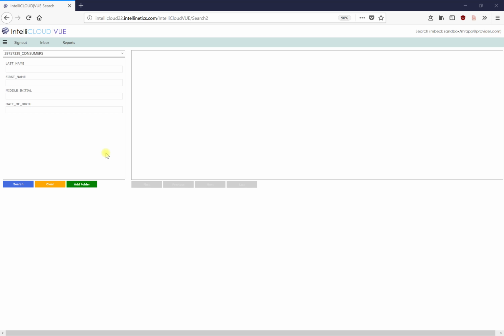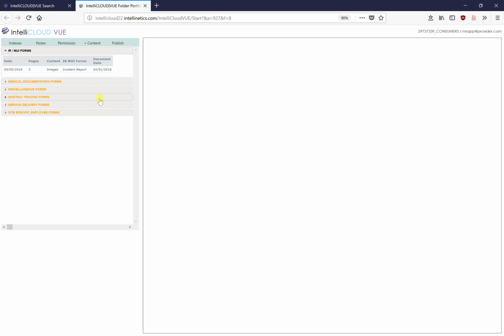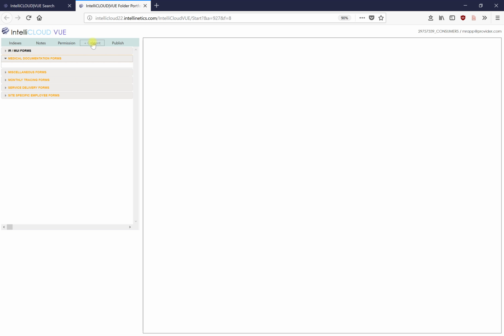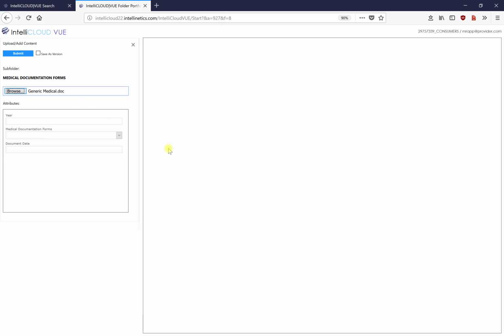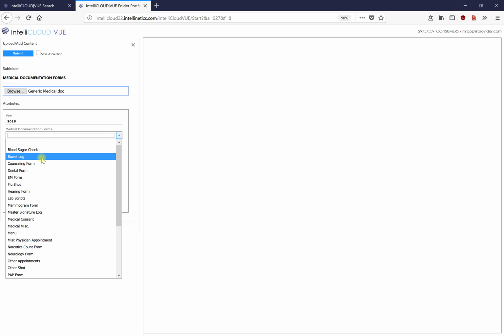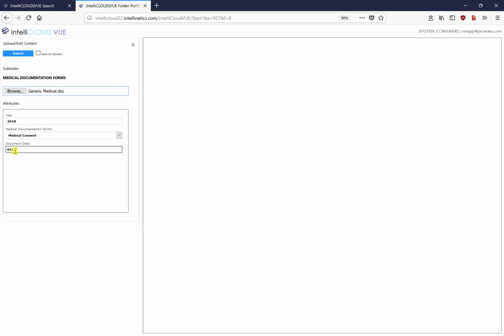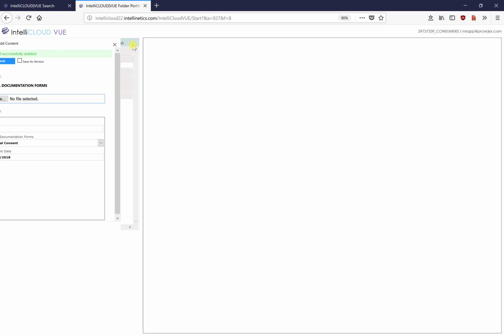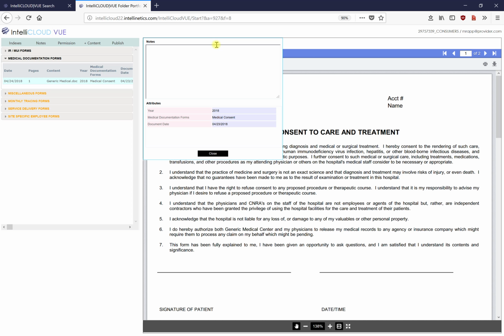IntelliCloud | VUE - Adding Content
How to add content to IntelliCloud | VUE